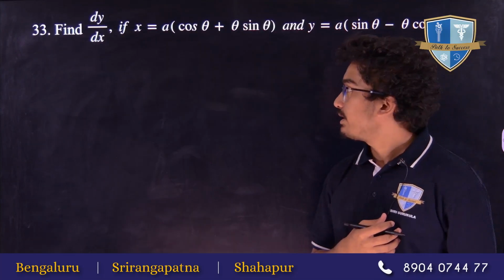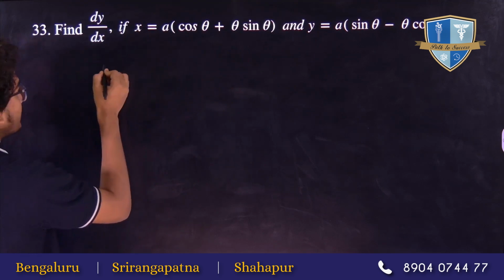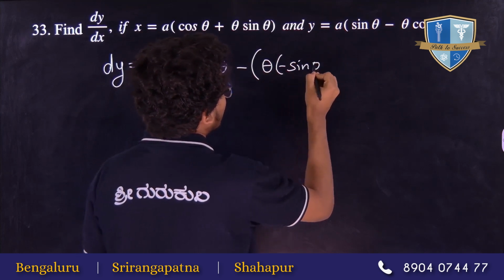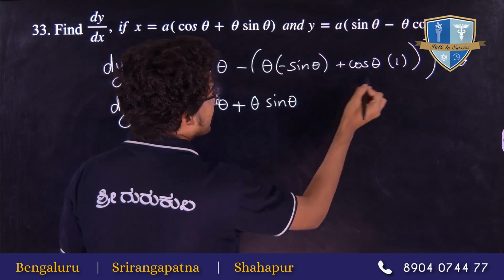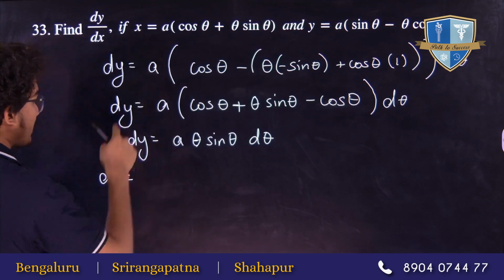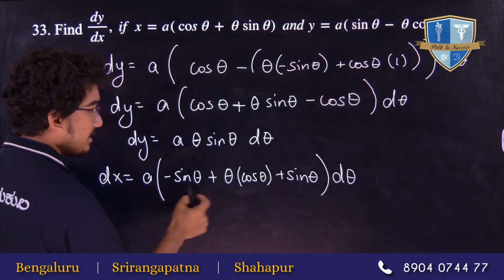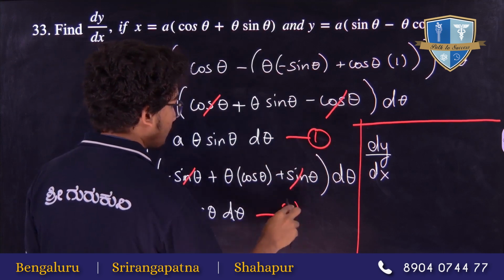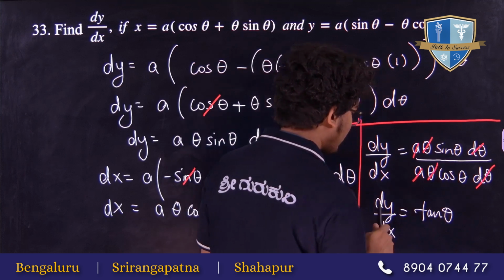PU II - Maths Model Paper 1 Question no 33